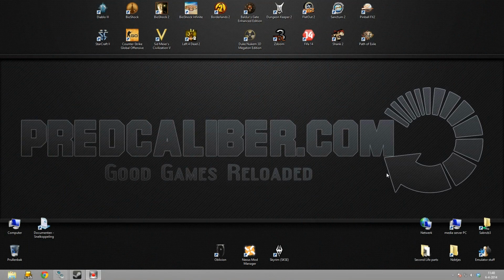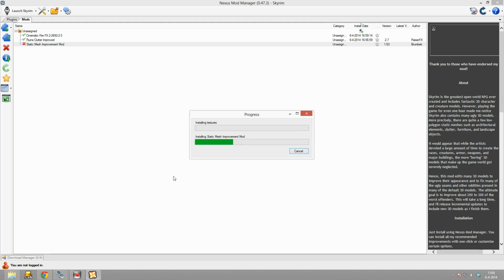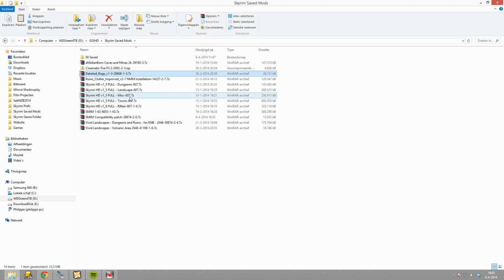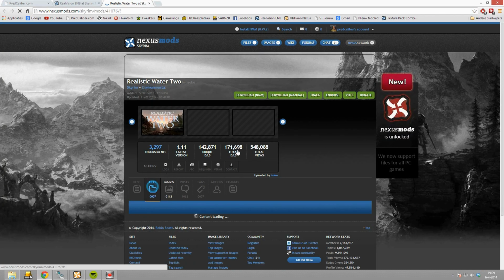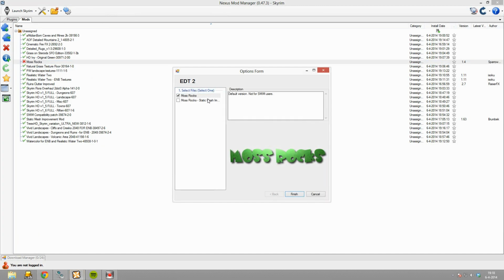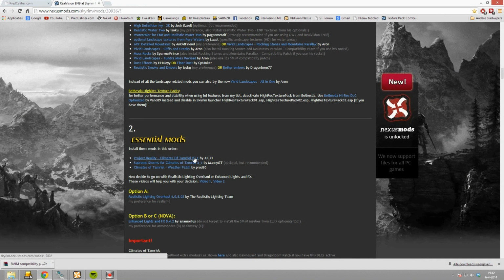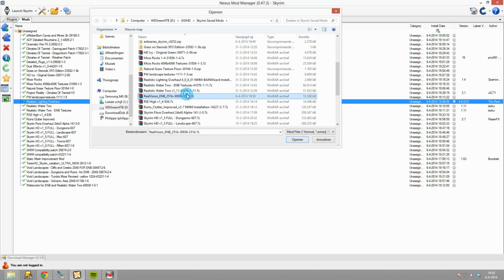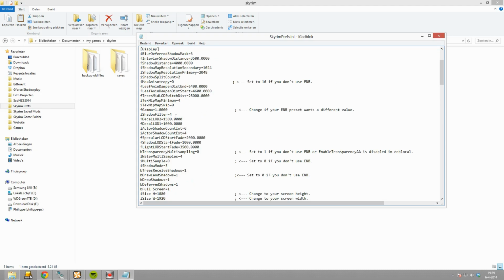Skyrim Ultimate Graphics Tutorial ''FAST EXPLANATION'' April/May 2014 revision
Click on view more to see the full description:
This April/may revision video duration is over 1 hour, so I decided to make a 'faster explanation' verson to save time.

This playlist contains 3 step by step tutorial video's on how to mod your Skyrim to the best looking graphics using the Realvision ENB + a lot of other texture mods.
1 additional video has been added to show how the end result is going to be. So make sure to check out that video if you would like to know what your Skyrim is able to look like anno 2014.

Recommended system requirements : i5/i7
8gb+ RAM
660ti 2gb+ VRAM

or something similar from AMD